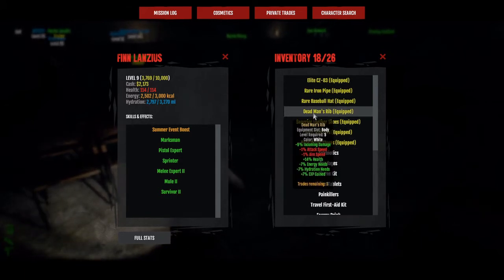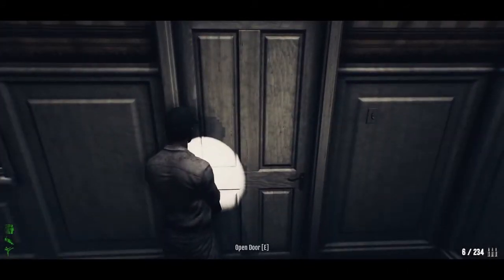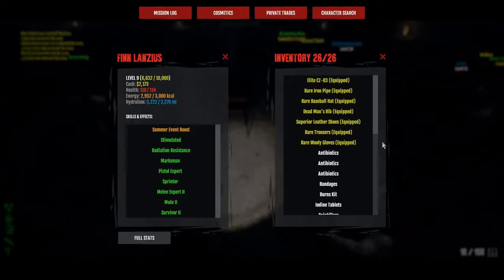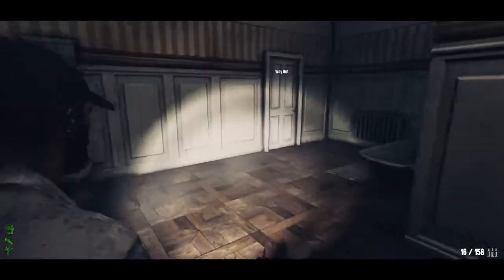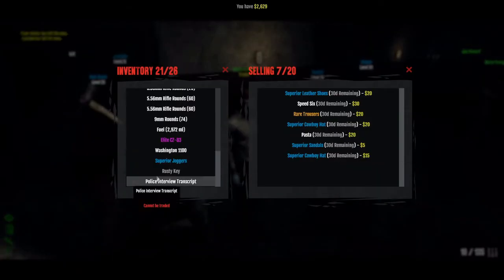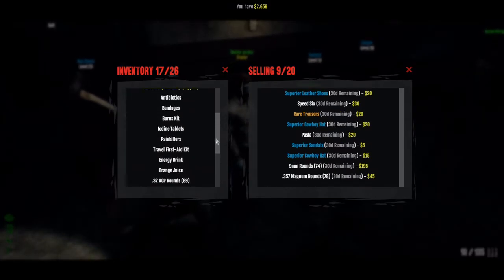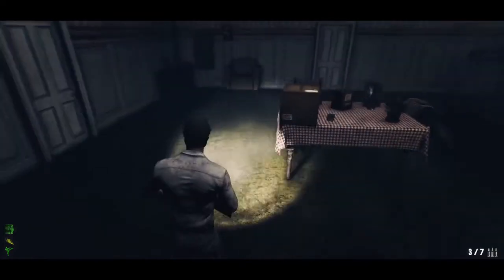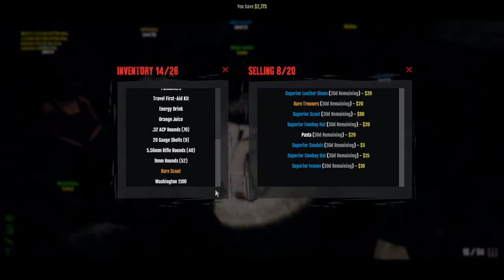Dead Frontier 2 Part 9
OK this is another long video can't be helped just to much good gameplay to just cut it short. Beware The Stalker. Enjoy!

You can get the game (and it's free to play)

Or you can get it through Steam.

Some other games I play:  (both can be found on Steam)

lotro.com (Lord of the rings online)

Dayz